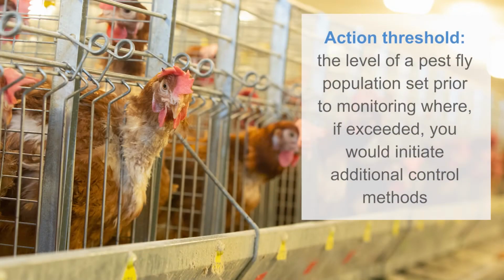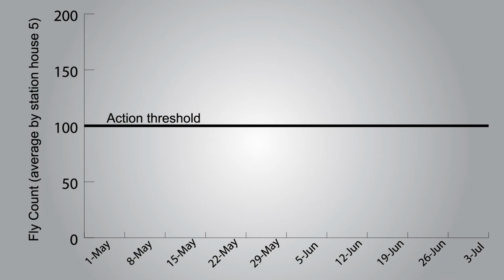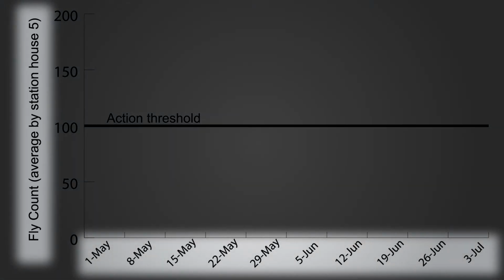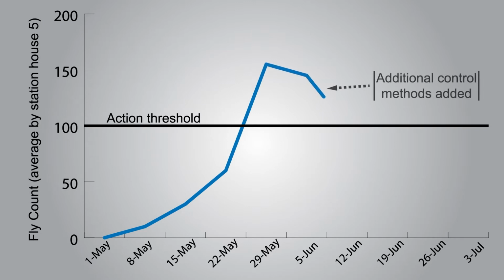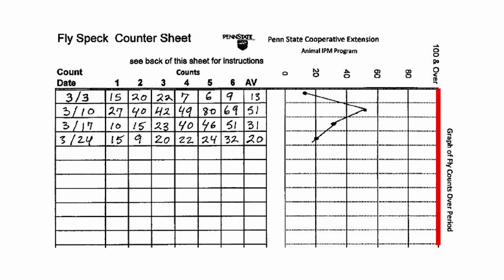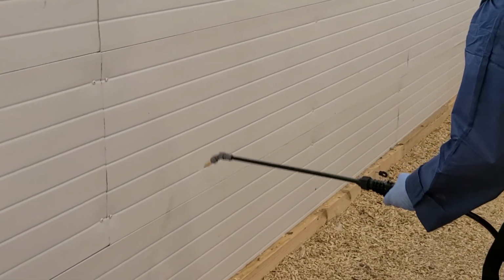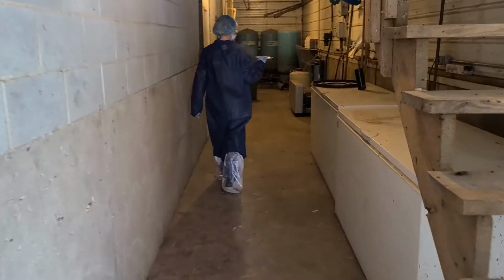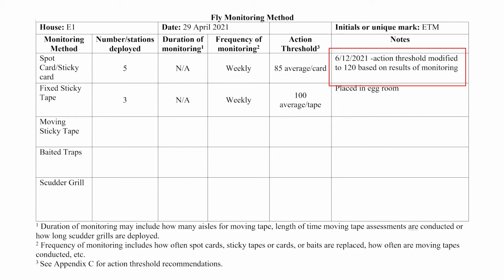Setting Action Thresholds for Nuisance Flies in Poultry Facilities